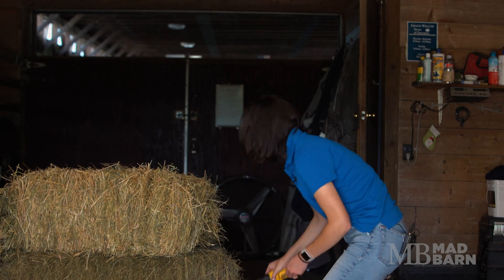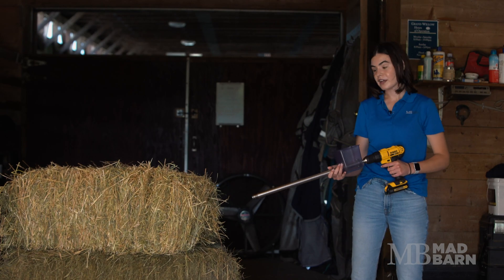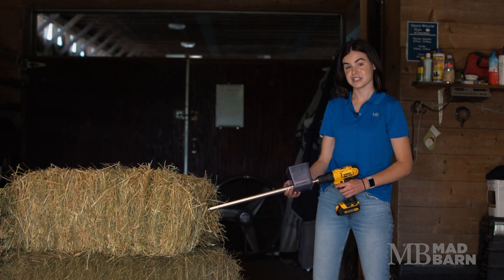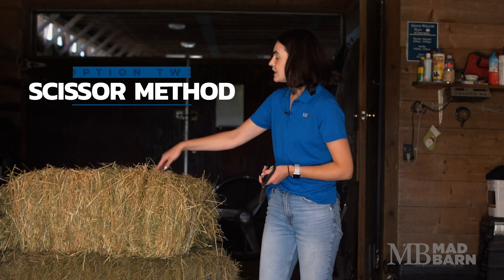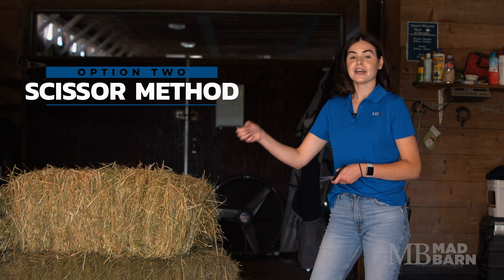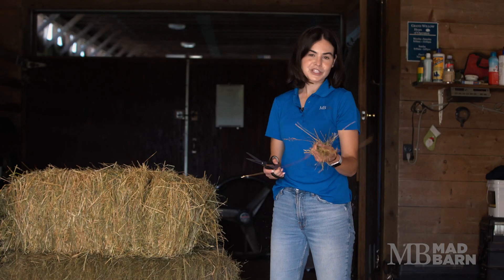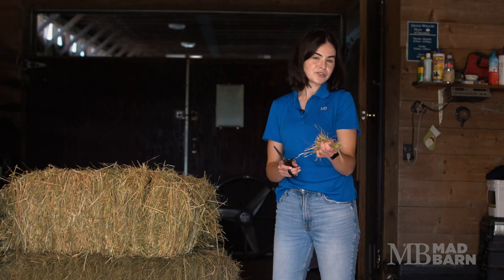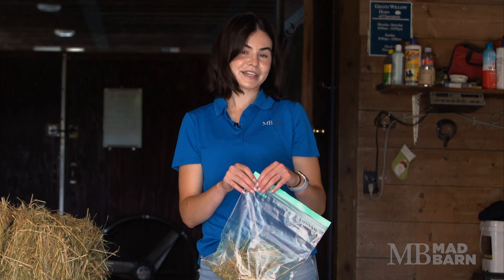How to Take a Hay Sample for your Horse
Forage is the foundation of a balanced equine diet and should comprise the majority of your horse's intake. But it's hard to know the quality of hay just by looking at it.

Hay or pasture analysis can help you understand the nutritional composition of your horse's forage so you can address deficiencies or imbalances. With this data, our equine nutritionists will formulate the optimal feeding program for your horse customized to their individual needs.

In this video, Dr. Alex Rankovic, Ph.D. of Mad Barn explains how to collect a hay sample using a forage probe or the hand-grab method with a pair of scissors.

Sampling Materials:

Whether you’re sampling from fresh pasture or round, square, or compressed hay bales, you’ll want to collect a ½ - 1 lb (200 – 500 g) sample that is representative of your forage lot.

The best time to sample hay is as close to feeding as possible. You’ll need a large, clean mixing bucket and a labelled, sealable plastic sample bag.

Collect samples from 20 bales within one lot of hay to minimize sampling variation.

If you have a 100-bale lot of hay, sample a random core from every 5th bale. For the most accurate results, choose 5 each of the best- and worst-looking bales and 10 average bales.

Using a Hay Probe:

This is the ideal method because a hay probe is accurate, fast and allows you to obtain a core sample of each bale you’re testing. You can borrow hay probes from your local feed store, agriculture cooperative or government agency.

You will need an electric drill to drive the probe through the bale’s cores.

Start at the end of a square bale and push the probe in horizontally to a depth of 18 inches so that multiple flakes are tested. For round bales, sample into the curved part of the bale to obtain a good cross-section.

The collected material should be thoroughly mixed prior to bagging your sample.

Using Scissors:

If you are using the hand grab method, open at least 20 bales from your lot and grab subsamples from different parts within each bale of hay.

Grab a little hay from the exterior of the bale too, but the majority of samples should come from the interior of the bale.

Try not to crush any dried leaves or seed heads when grabbing hay samples this way.

Cut the collected hay into 2–3-inch segments before mixing thoroughly prior to bagging.

Sampling Pasture:

It is important to obtain samples that are representative of the entire pasture lot. Walk around the pasture with a pair of scissors and cut random samples every 10 feet.

Cut the grass at the height that your horse is currently grazing and ensure there is no dirt contaminating the sample. Your samples should be trimmed to about 2-3 inches long.

Samples need to be thoroughly mixed together and then frozen or dried prior to shipping. This preserves the sugars in the grass so the laboratory can provide you with accurate energy values.

Spread your pasture sample out on paper and let it air-dry for at least 2 days prior to shipping. Alternatively, you can spread the sample out in a pan and oven-dry it overnight at 100F.

Learn more about how to take a hay sample and interpret the results